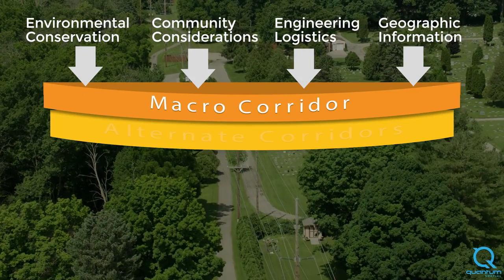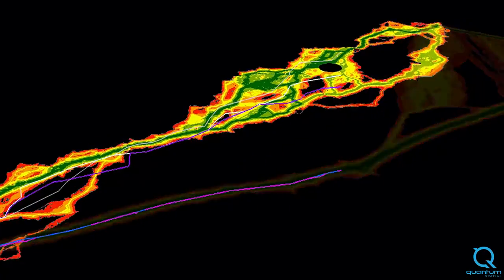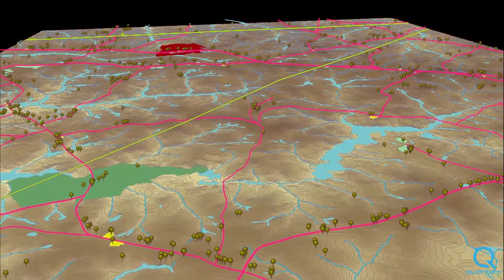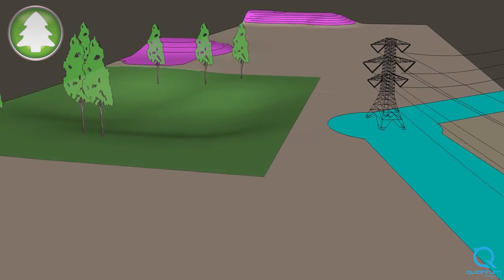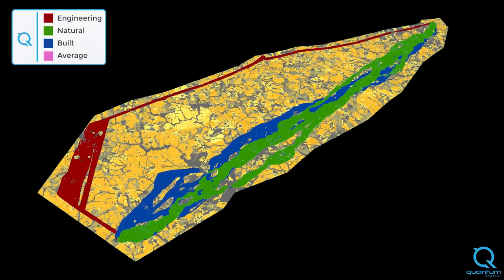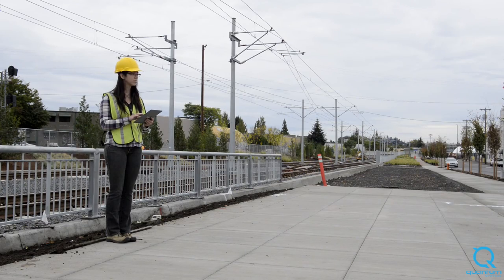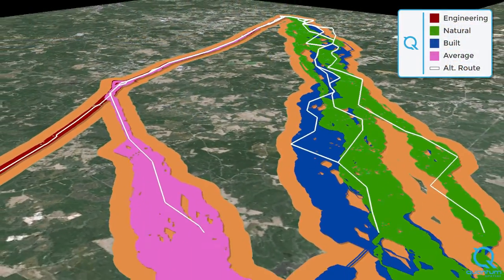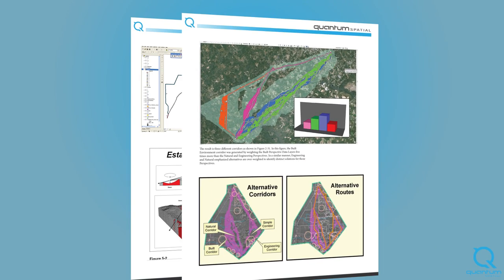Transmission Line Siting Process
Quantum Spatial provides end-to-end electric transmission line siting services and consulting using the renowned EPRI-GTC siting model. Quantum Spatial combines geospatial analytics with public workshop feedback and on-site survey results to help your project team select the best transmission line route for all public and private stakeholders.